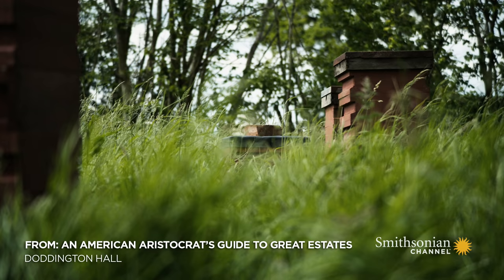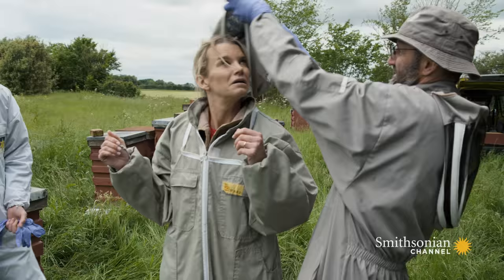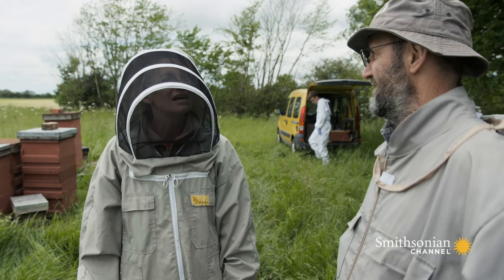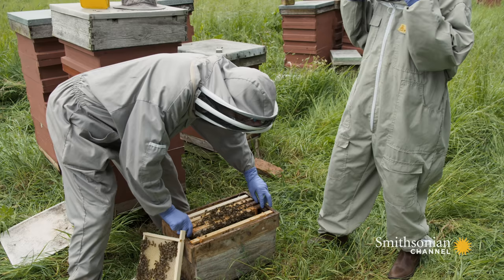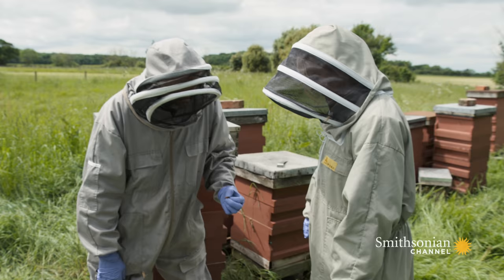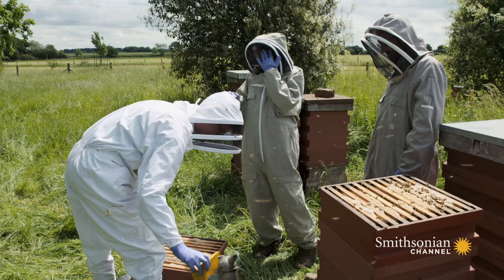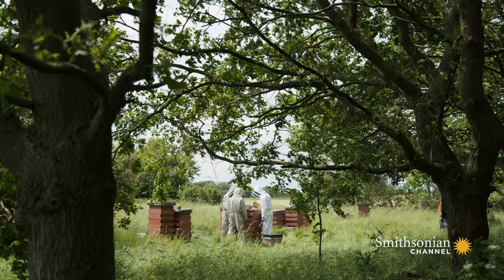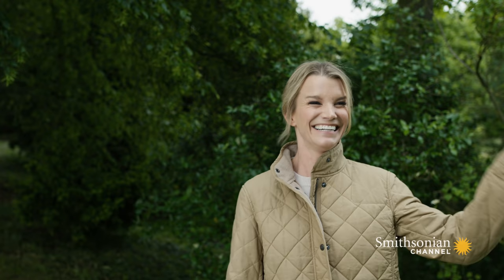How Beekeeping Works at Doddington Hall | American Aristocrat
One of the many interesting and profitable ventures at Doddington Hall is also one of the oldest: bee-keeping. Hostess Julie Montagu is in a beekeeper suit to see how much honey she can extract.

From the Series: An American Aristocrat's Guide to Great Estates: Doddington Hall